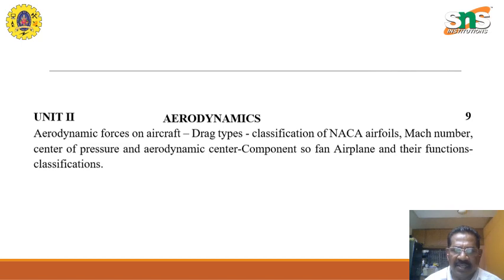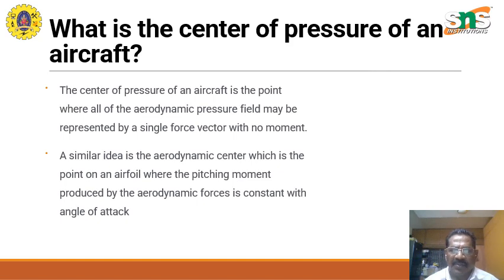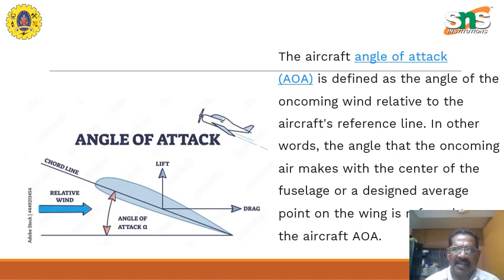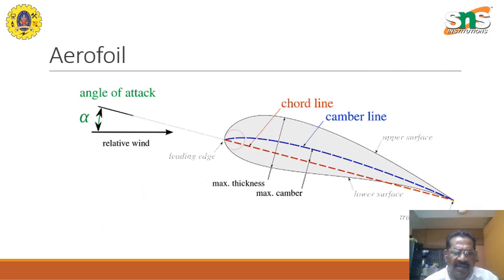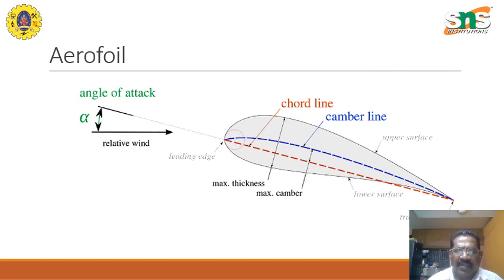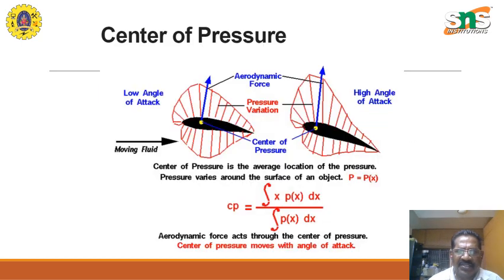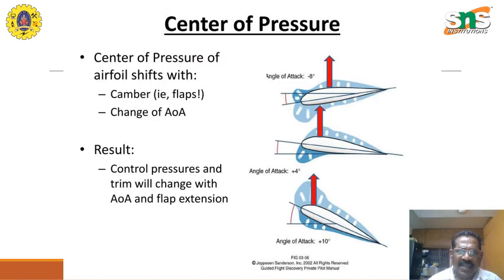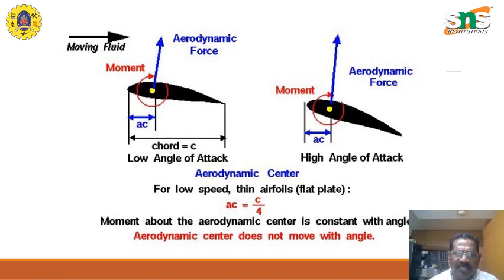Center of pressure and AoA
This video talks about Center of pressure and angle of attack in an aeroplane